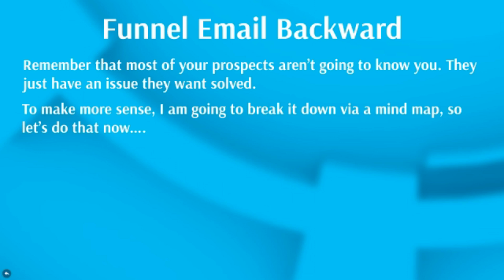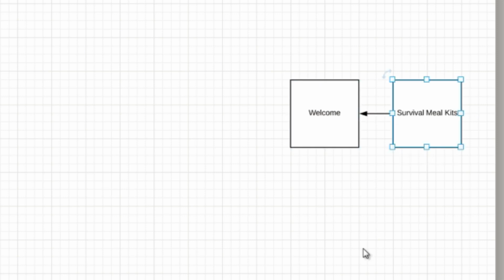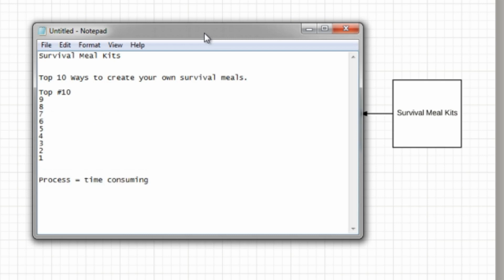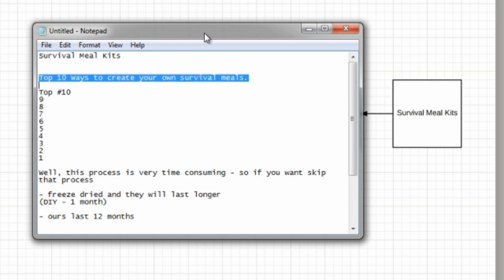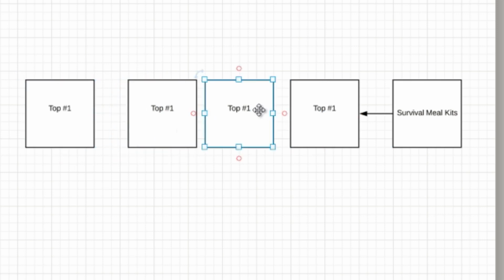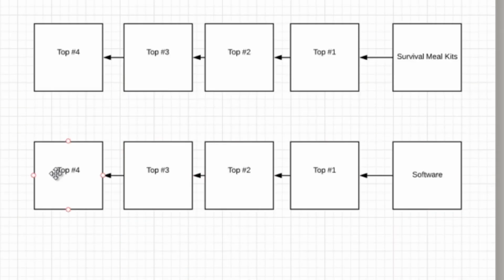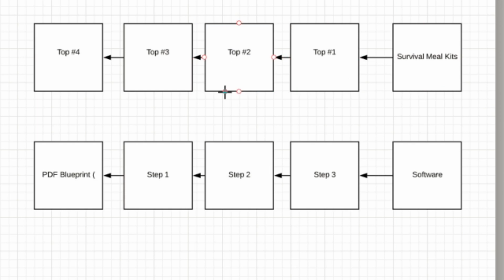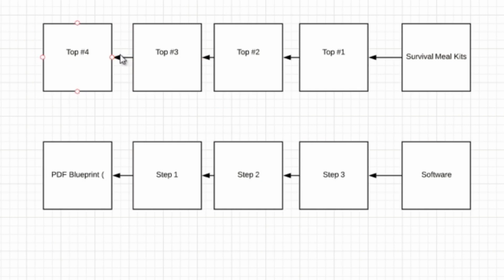E-MAIL MARKETING - Digital marketing tutorial vol. no. 4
web-based media promoting - fostering an unmistakable web-based presence by drawing in big quantities of web devotees through online media channels like Facebook, Twitter, YouTube and Instagram.
site design improvement (SEO) - creating systems to expand the quantity of guests to a site by accomplishing high-positioning arrangements in list items.
pay-per-click (PPC) crusades - supported web based promoting paid for by the business to show up close by non-paid list items.
versatile showcasing - incorporates application based, in-game, area based and SMS advertising.
subsidiary showcasing - where a business permits different organizations (offshoots) to sell items on their site. The associate is paid commission for every client brought to the site by their own showcasing systems.